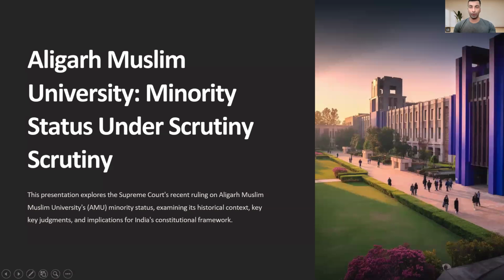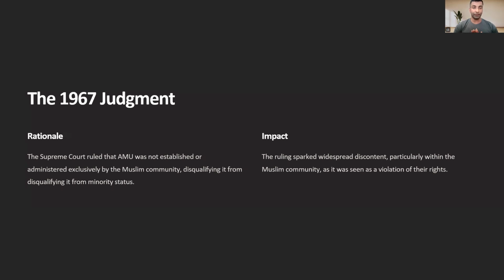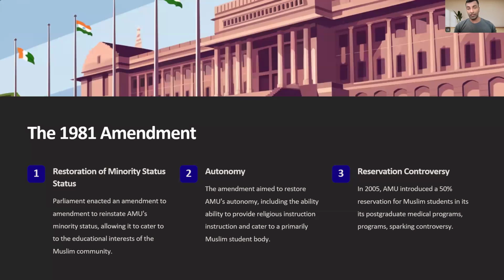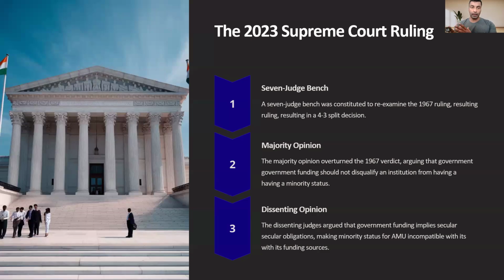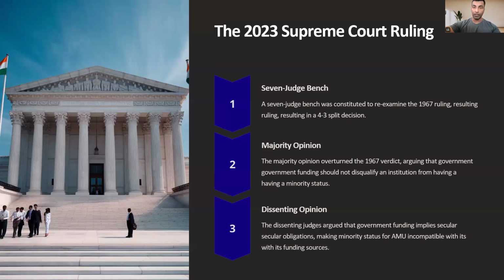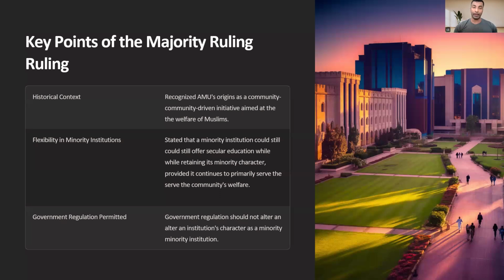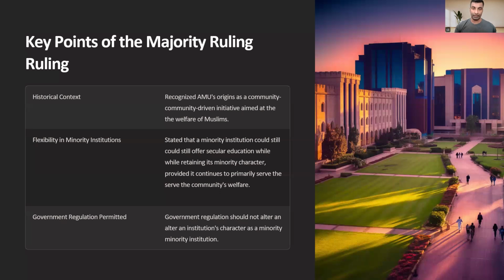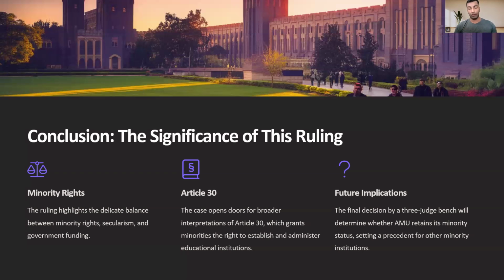Aligarh Muslim University’s Minority Status: Supreme Court Ruling & Article 30 Explained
In this video, we dive into the landmark Supreme Court ruling on the minority status of Aligarh Muslim University (AMU) and its broader implications for minority rights and secularism in India. The question of AMU's status as a minority institution has been long-debated, touching upon constitutional provisions, such as Article 30, which allows religious and linguistic minorities to establish and manage educational institutions. This 2023 ruling revisits the 1967 judgment that stripped AMU of its minority status, raising essential questions about government funding, secularism, and the rights of minority institutions.

Join us as we explore the historical context of AMU’s establishment, the impact of the 1981 amendment, the Allahabad High Court’s take on reservations, and the latest ruling from a seven-judge bench led by Chief Justice D.Y. Chandrachud. Learn about the key arguments from both the majority and dissenting opinions and what this could mean for government-funded minority institutions in India.

This comprehensive analysis provides insights into Article 30, AMU’s future, and the balancing act between secular principles and minority rights.